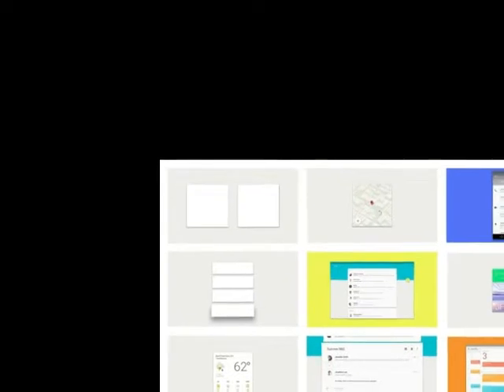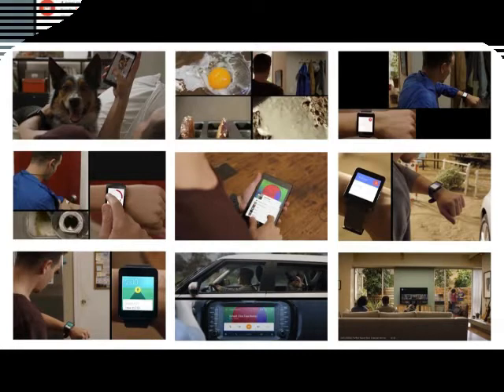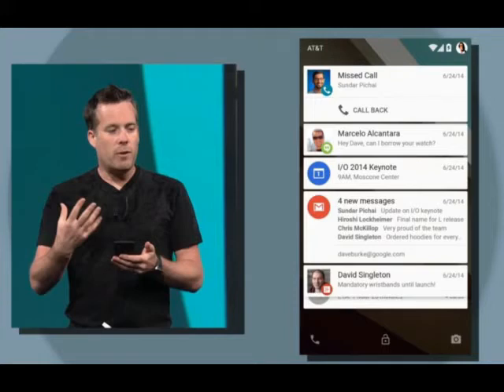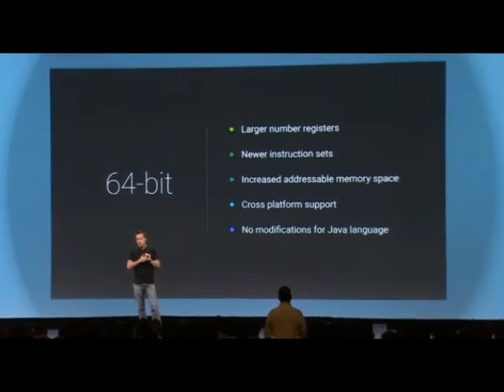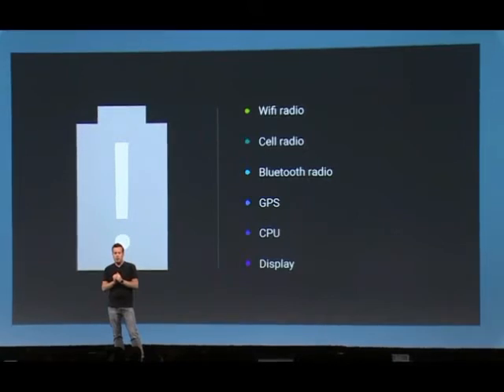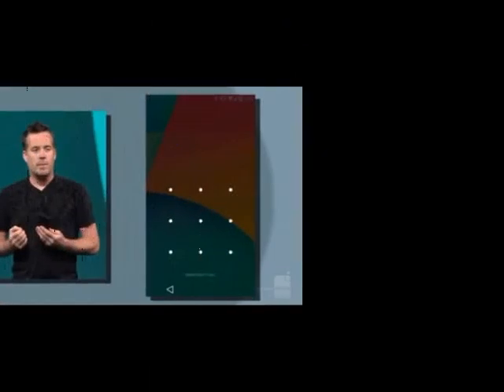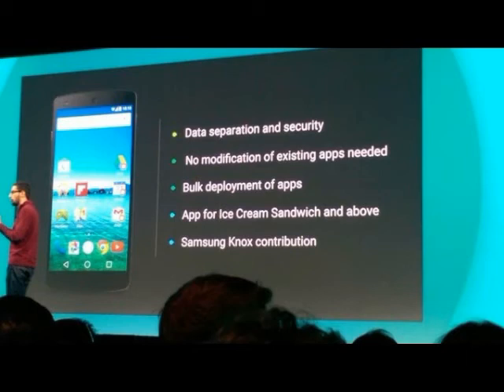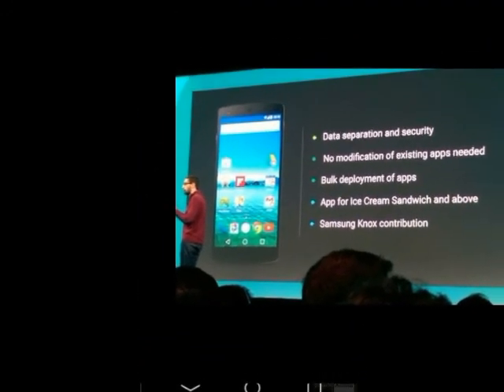Android Lollipop 5.0, get a massive changes and here all the new features !